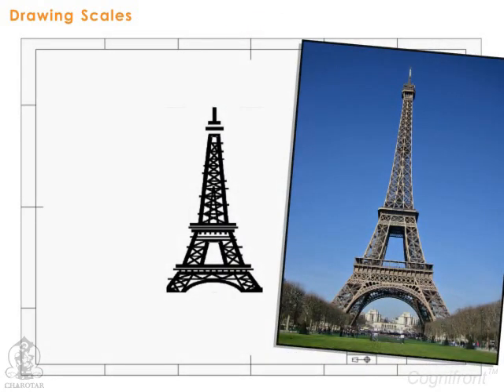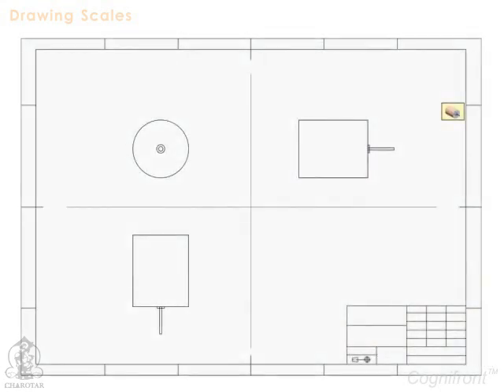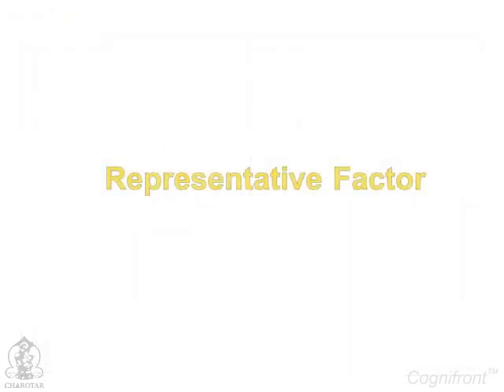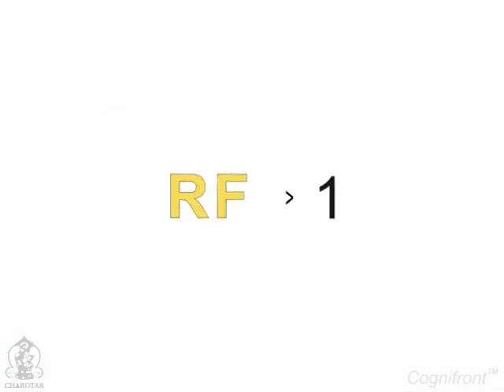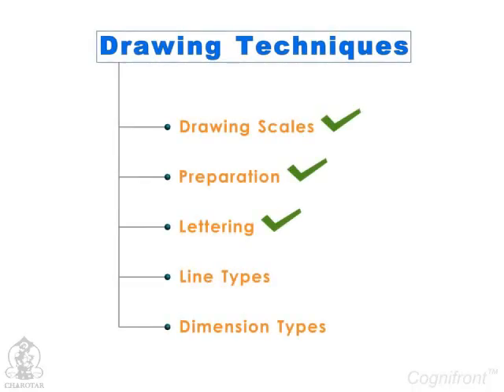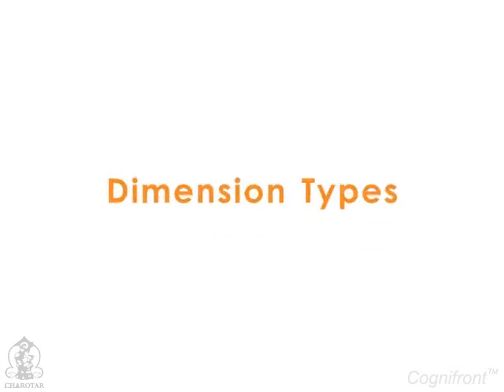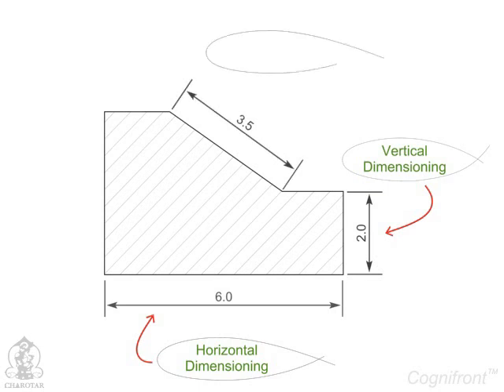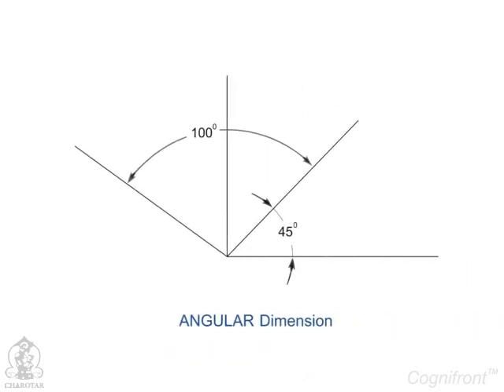Module 3 Types Of Lines Lettering And Dimensioning